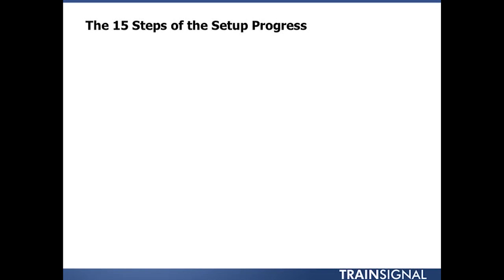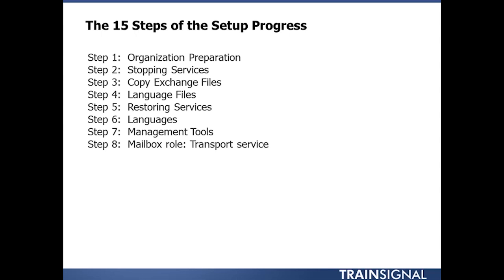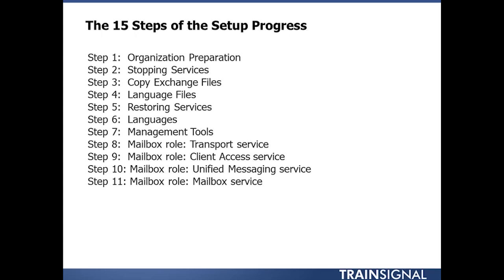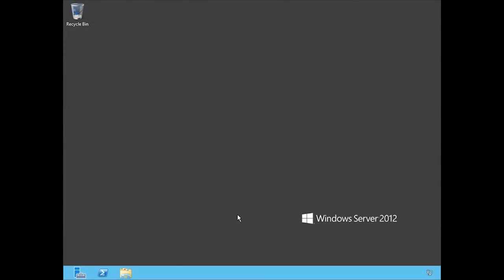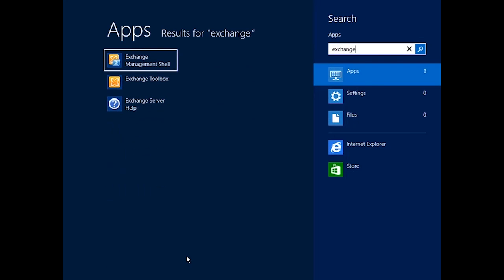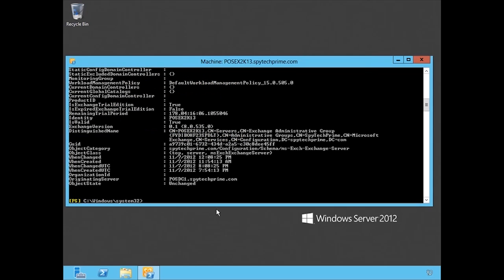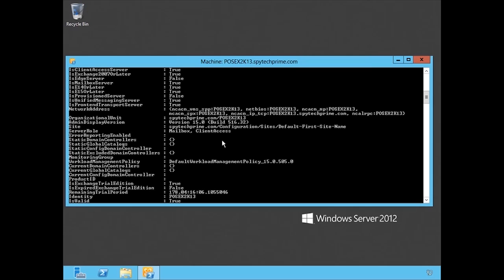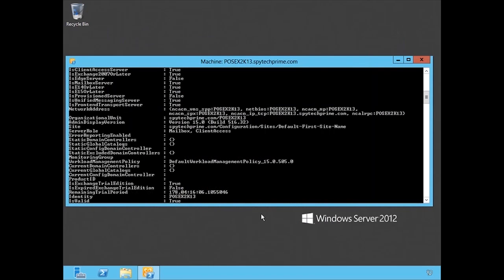Exchange Server 2013 Installation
In this free video from our Exchange Server 2013 Administration Training, Exchange MVP J. Peter Bruzzese walks you through the 15 step installation process, as well as shows how to make sure Exchange Server is installed correctly.